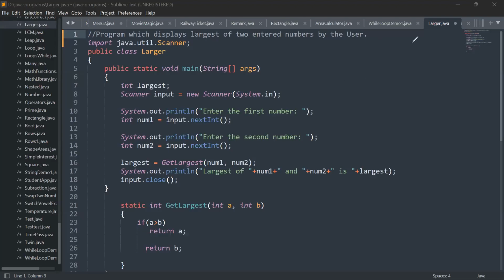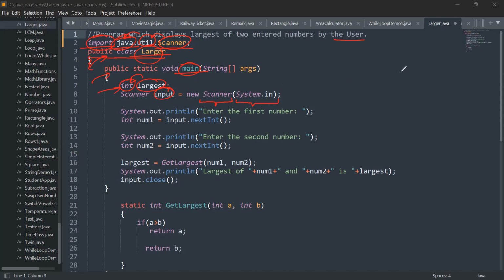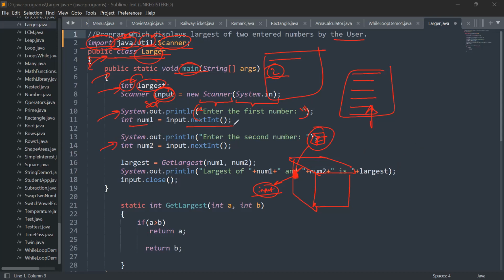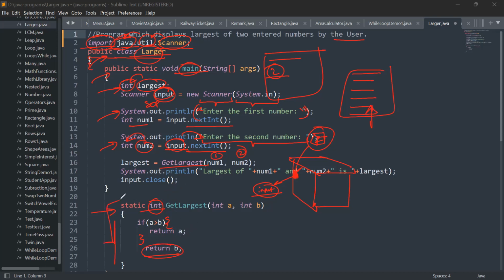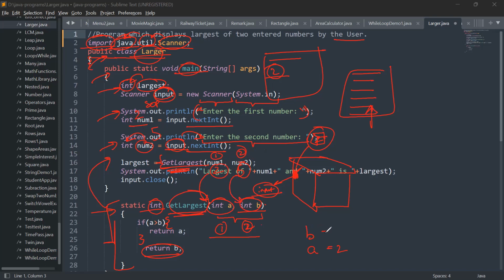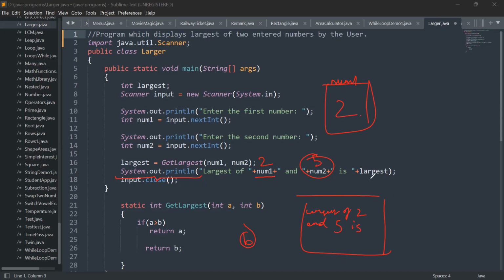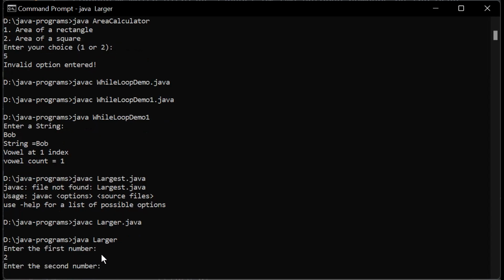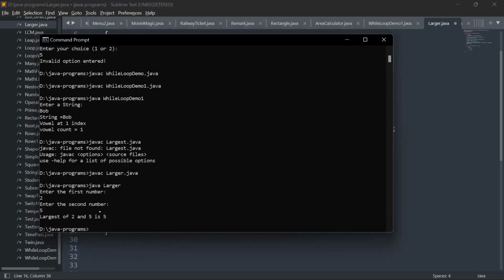Program which displays largest of two entered numbers by the User.